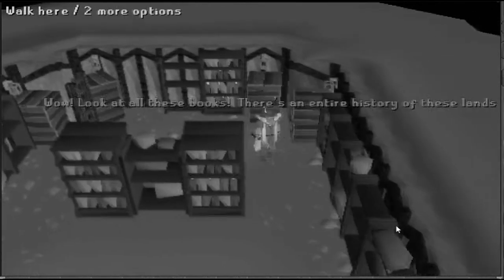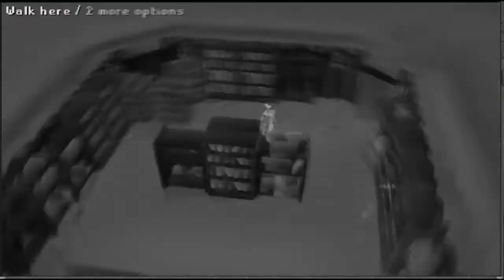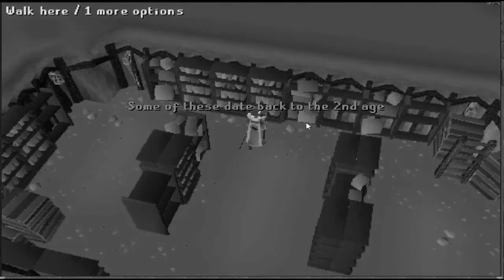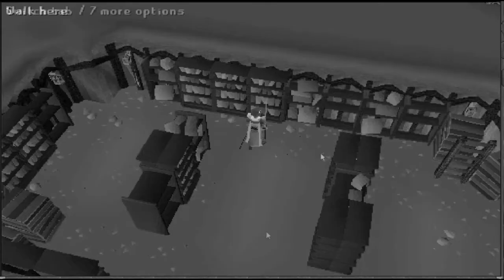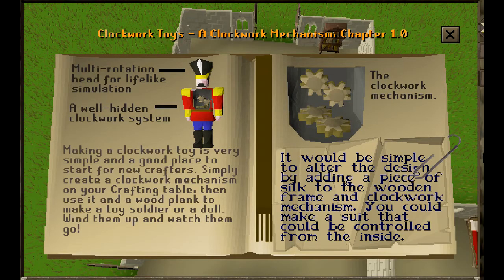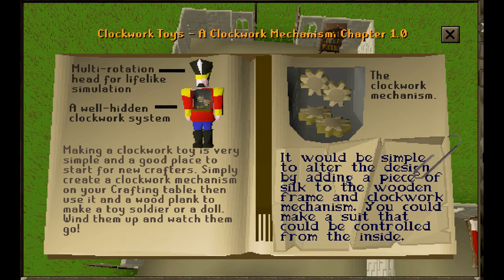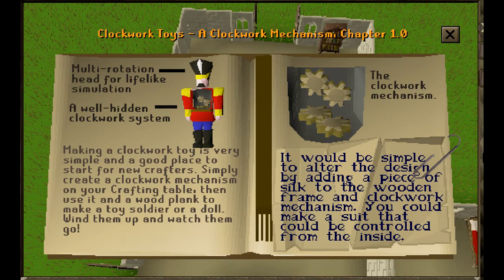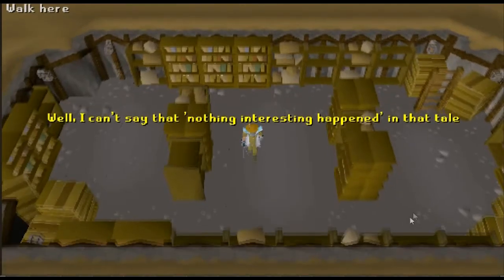Clockwork Toys (Old School RuneScape Audiobook)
Clockwork Toys, from one's player owned house bookshelf in Old School RuneScape (audiobook).

The textual image of the books and stories within are taken from direct screenshots of the books in game, as opened, cropped to fullscreen.  Jagex may be said to be the authors of all books in this series, however as a disclaimer, when I state another author for a book, this is due to the book's place in the game, for instances where a game character is considered to be the author.

All books in this audiobook series are from the game Old School RuneScape and are the intellectual property of Jagex LTD. Old School RuneScape is available FreeToPlay at this website (see download client)

The readings were performed by myself alone, under the pen-name/pseudonym, Herb Quest.  The program Paint was used to crop the screenshots to size.  Having the Quest Cape in game has given me access to nearly all of the game's books.

Feel free to make suggestions for future audiobooks from Old School RuneScape =)

Dank Fc (Clanchat) to find me in game